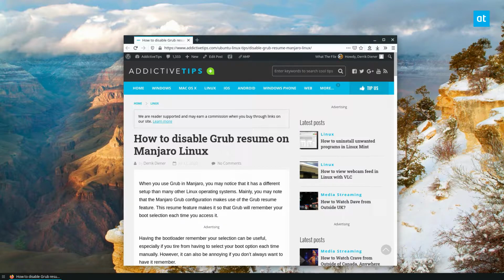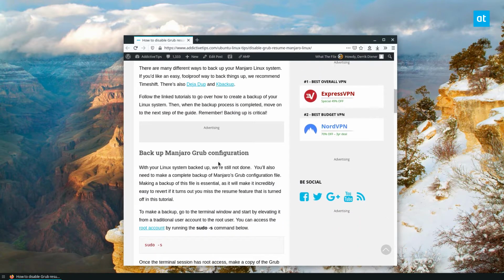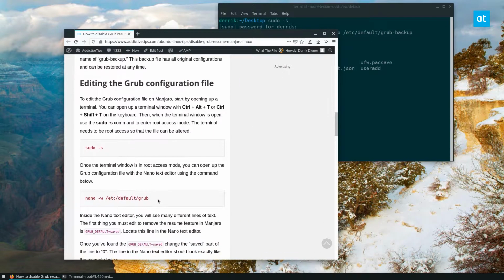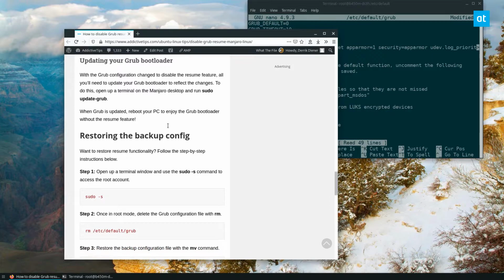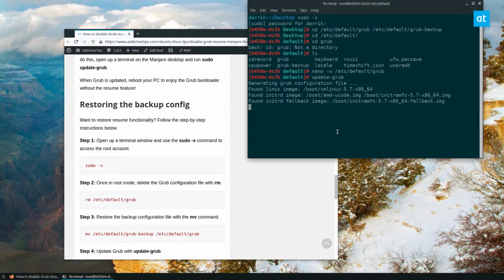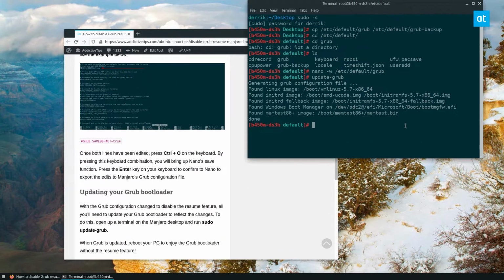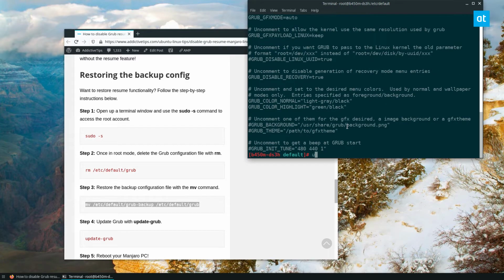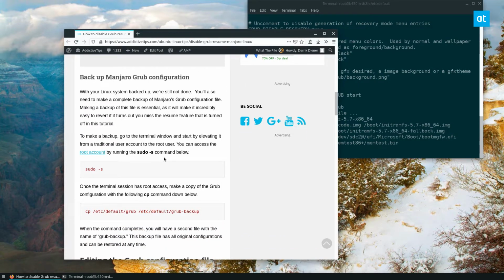How to disable Grub resume on Manjaro Linux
When you use Grub in Manjaro, you may notice that it has a different setup than many other Linux operating systems. Mainly, you may note that the Manjaro Grub configuration makes use of the Grub resume feature. This resume feature makes it so that Grub will remember your boot selection each time you access it.